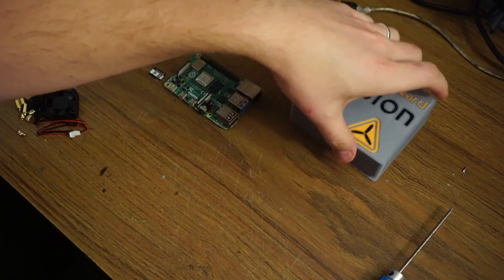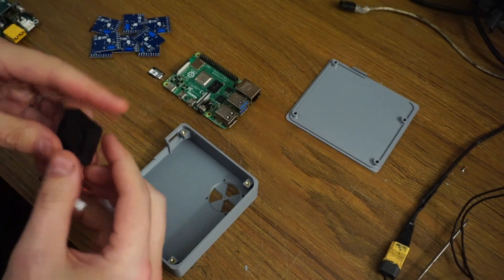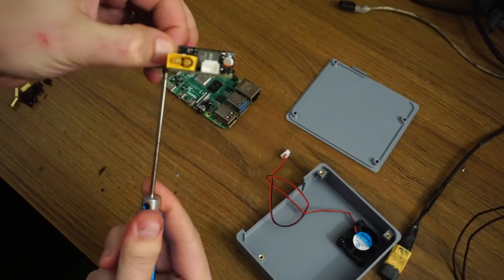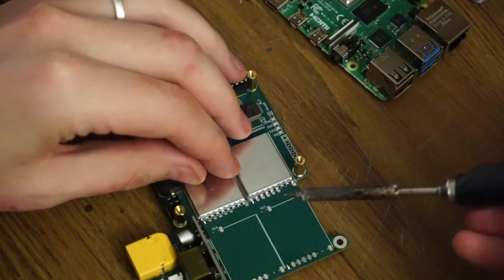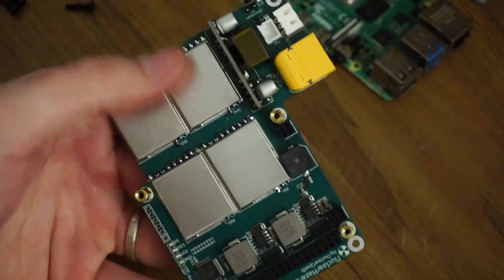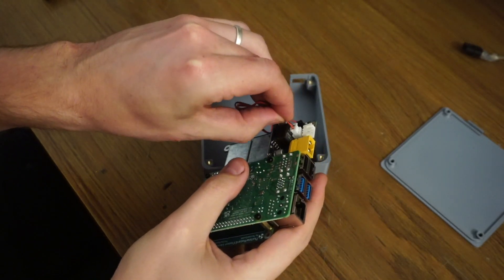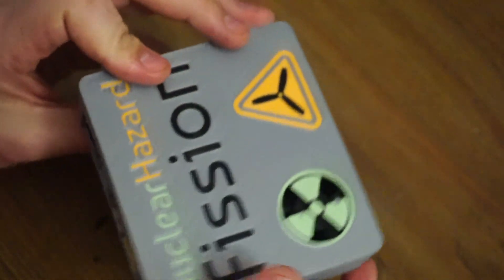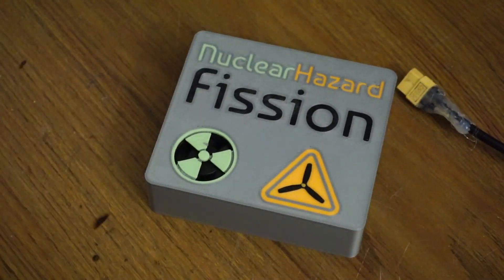NuclearHazard Fission Kit Assembly